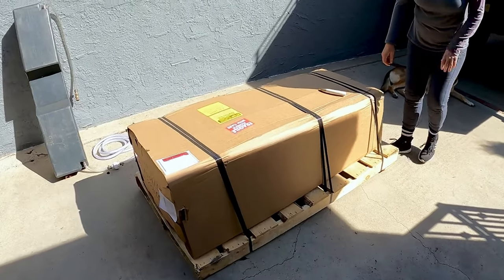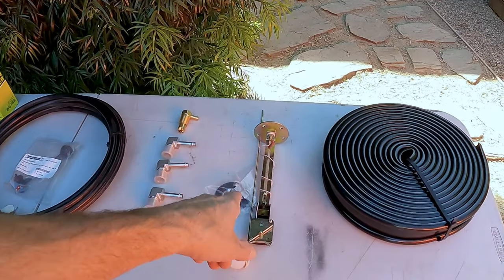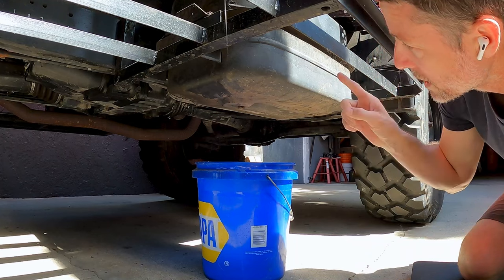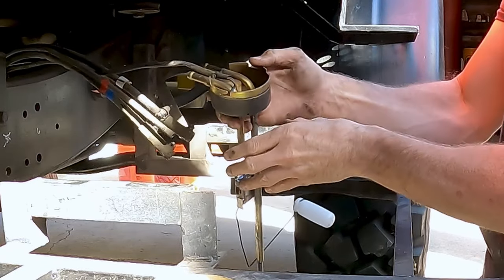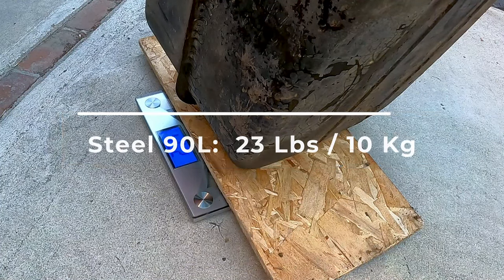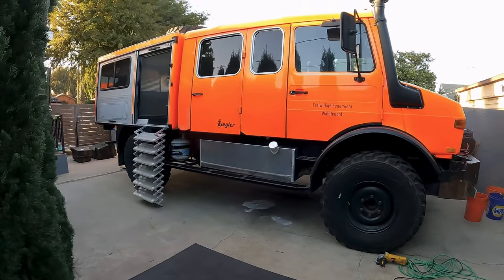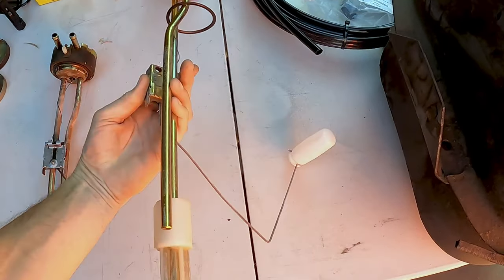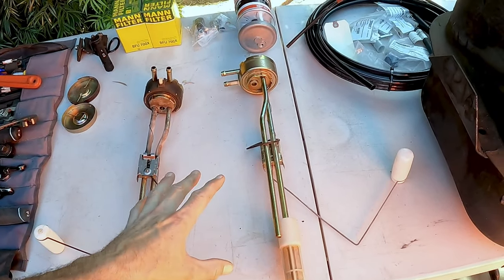Unimog SBU fuel tank, sending unit, and primer pump replacement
Chad and Gina unpack their new tank from Alumitank and install it on the Unimog ex-fire truck.

Unimog parts and service in USA
Where to get a Unimog: unimogcenter.com